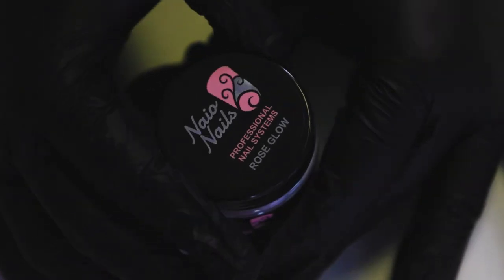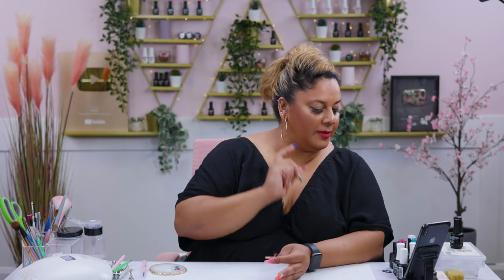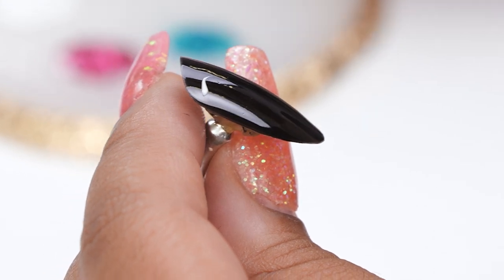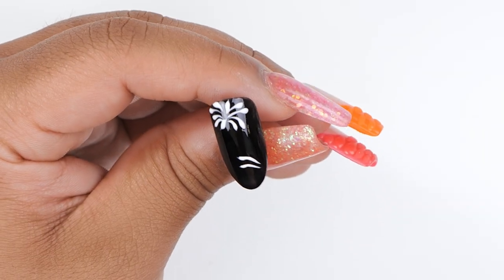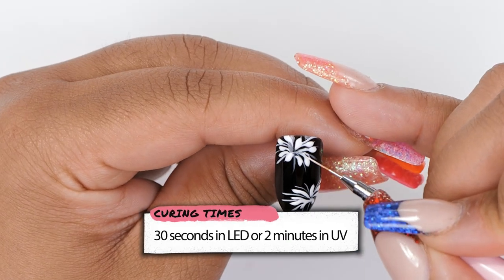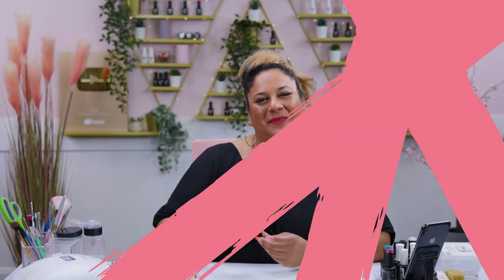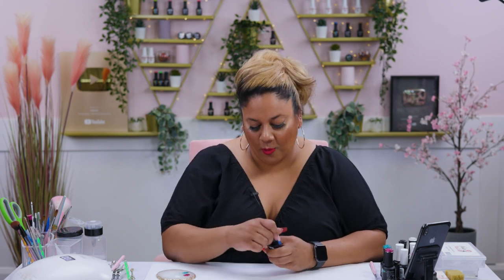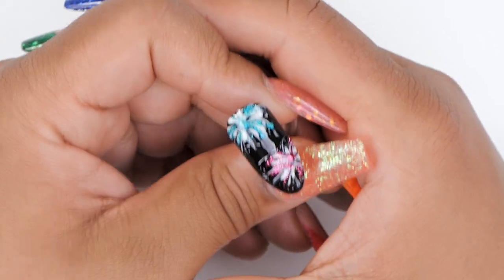Easy Firework Design | 4th of July Nail Art Tutorial 🎆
Hi Everyone!

Today we've got one for our American viewers! Steffi shows you how to create this amazingly simple firework design to celebrate the 4th of July. If you're not from the US you can still take advantage of this tutorial for Bonfire/Guy Fawkes Night or New Years Eve.

Steffi paint the background of this design with Serious Black and then paints some very simple lines using her detail brush and Snow White. Steffi then repeats this process with the two glitter gel polish colours to finish off the full firework look.

xoxo